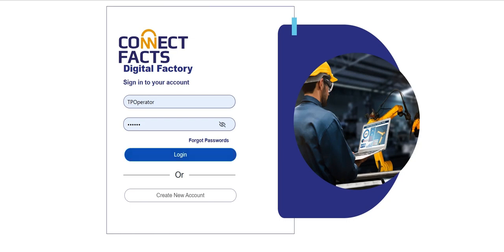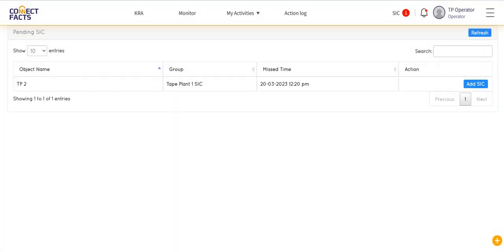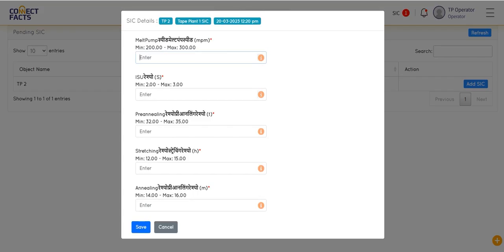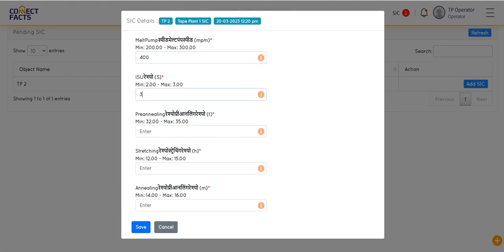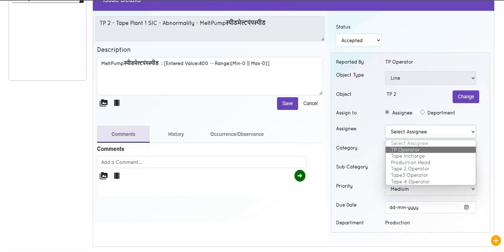productdemo - Know How ConnectSIC Works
Take a look at our ConnectSIC dashboard and know how it works!

From a supervisory point of view, find out the features and benefits the user gets with this tool. Prevent operational losses and increase OEE alongside identifying potential areas of improvement.

More videos to come! staytuned.